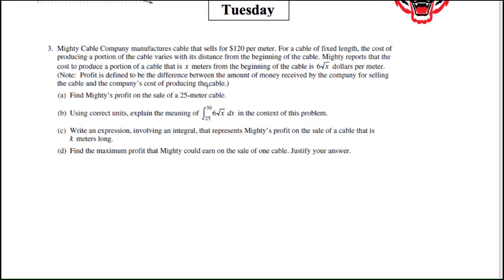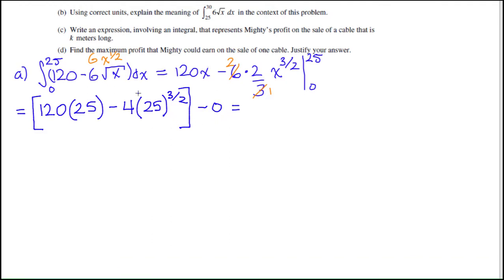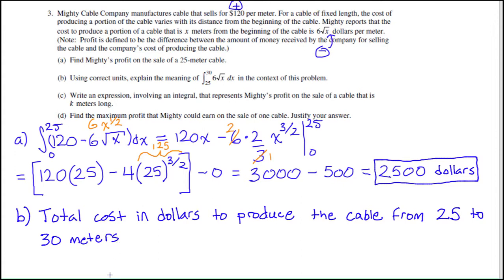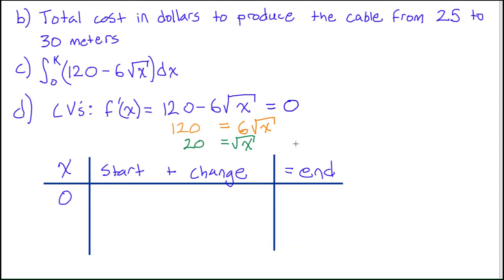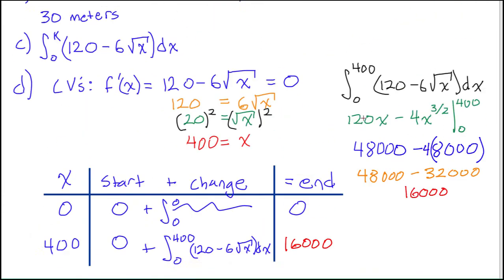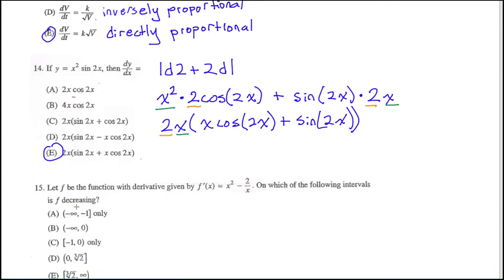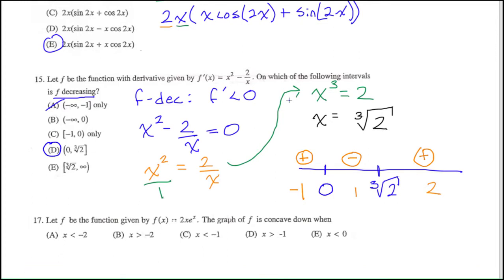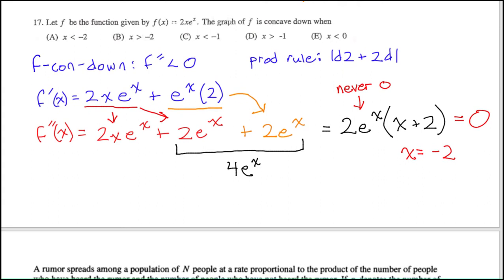AP Calculus AB Final Exam Review 1-2